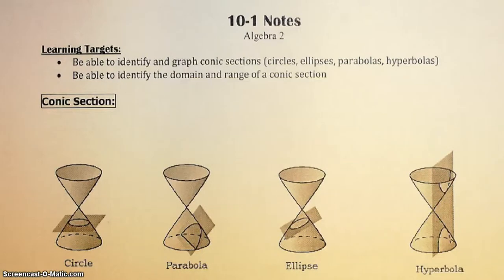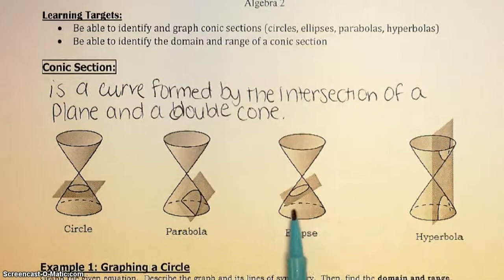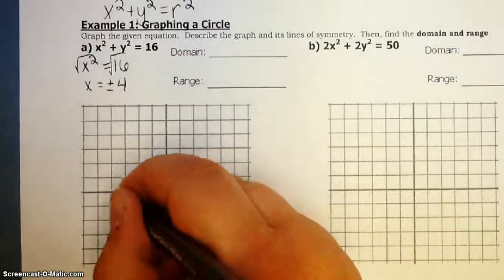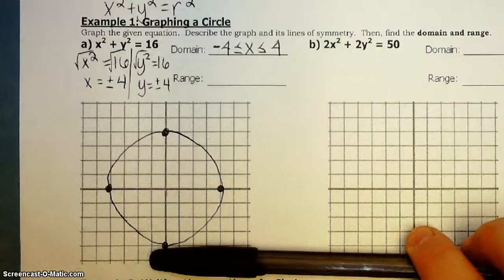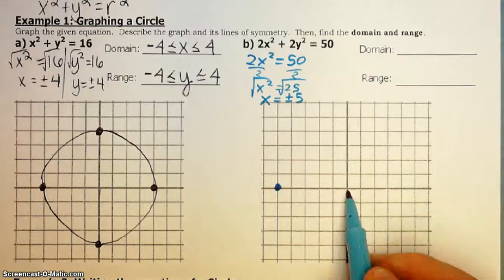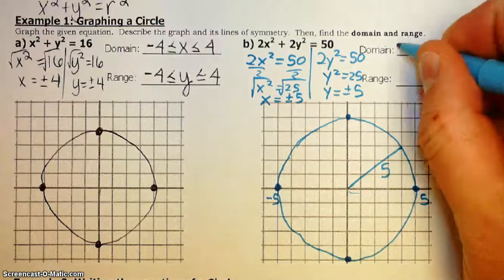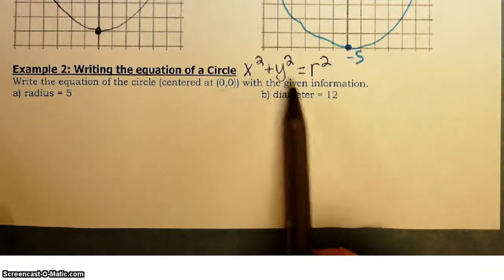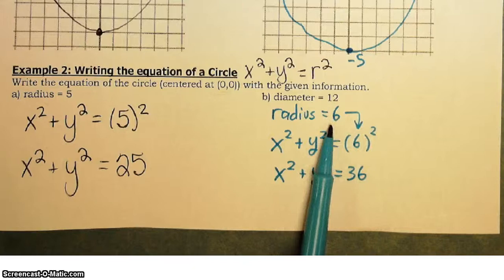10 1 notes part 1 A2